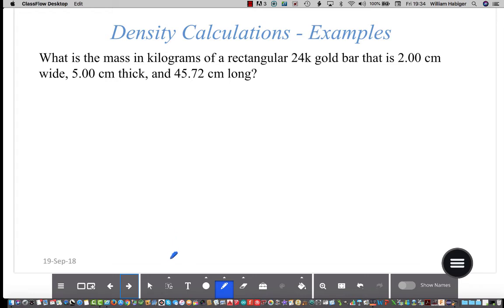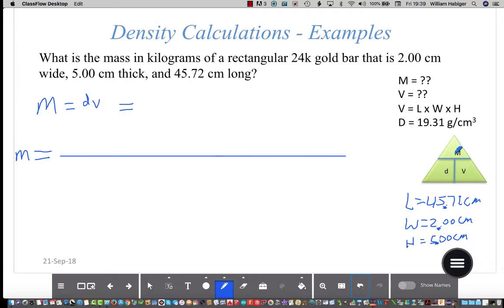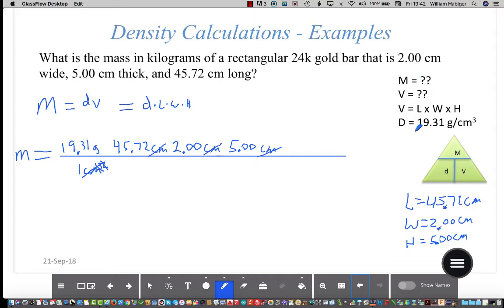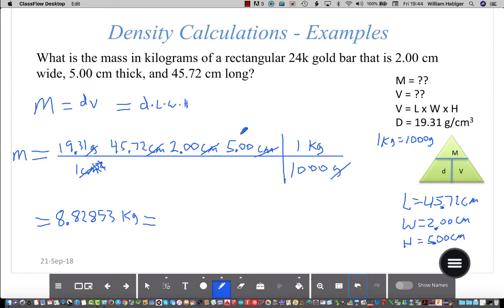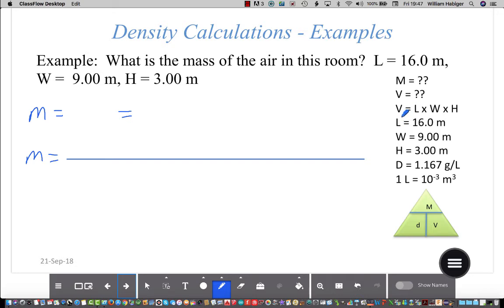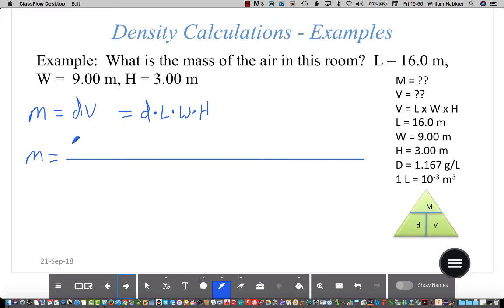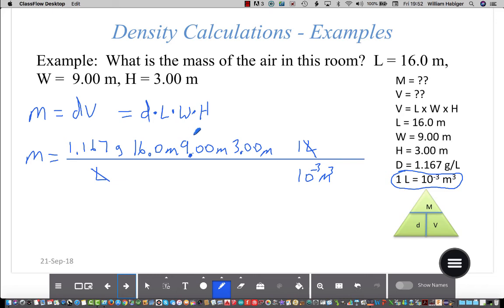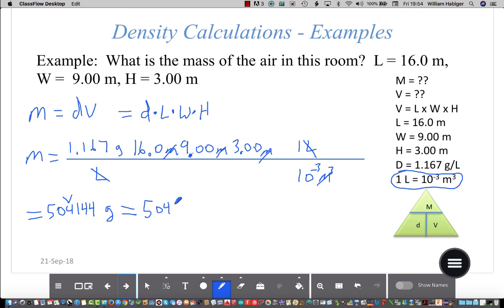Density Calculations Challenging Examples 1 & 2 - Mass of a Rectangular Prism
Example 1: What is the mass in kilograms of a rectangular 24k gold bar that is 2.00 cm wide, 5.00 cm thick, and 45.72 cm long?    Example 2:  What is the mass of the air in this room?  L = 16.0 m, W =  9.00 m, H = 3.00 m
Using the density equation and the volume equation of a rectangular prism to calculate mass.